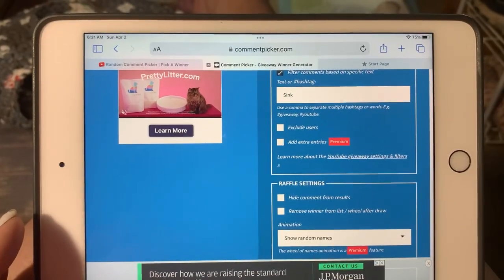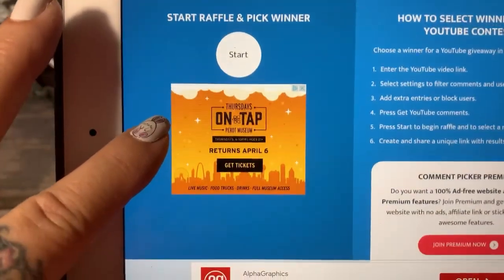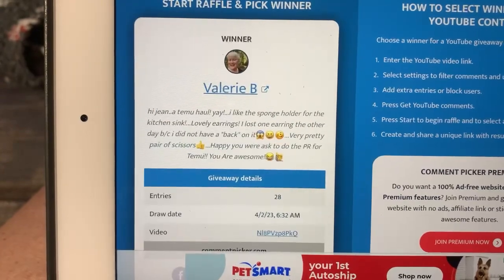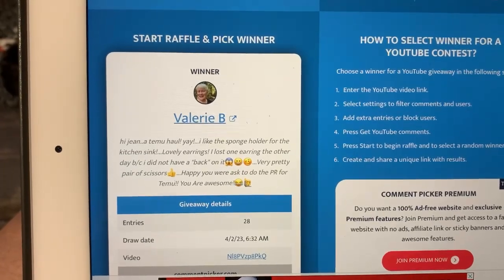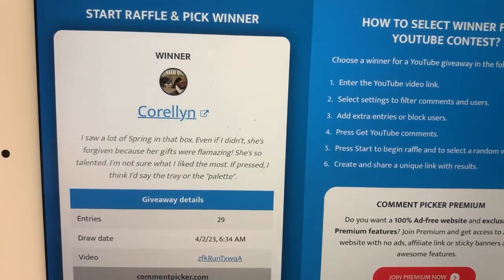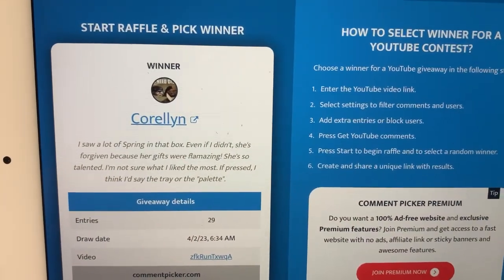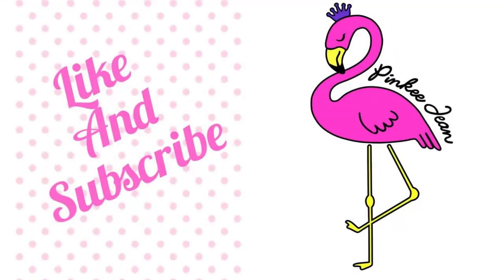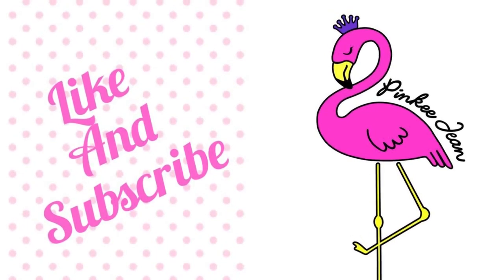Drawing for sponge caddy & DT gift card | April 2023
It’s all about the 🎈🎉winner🎉🎈

Snail Mail:
Jean Pascual